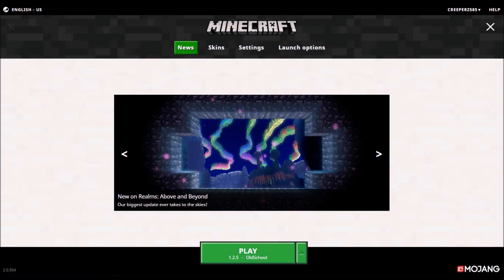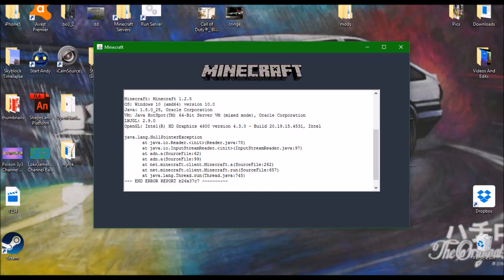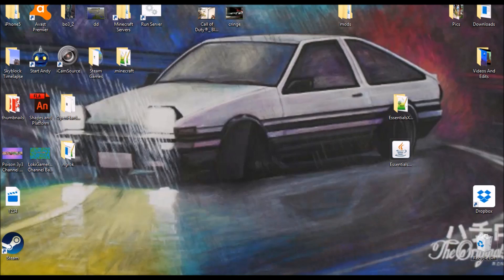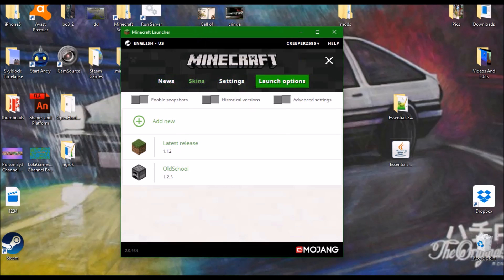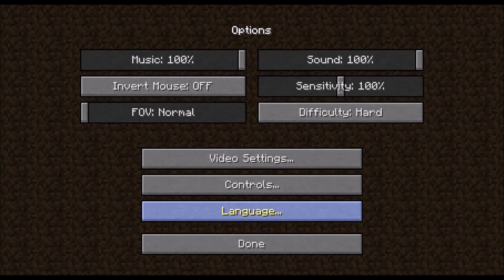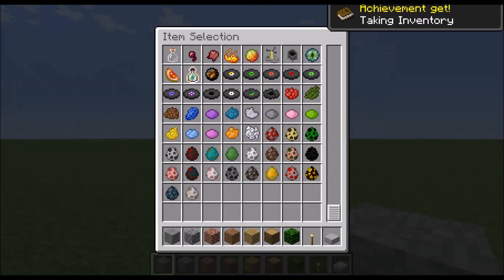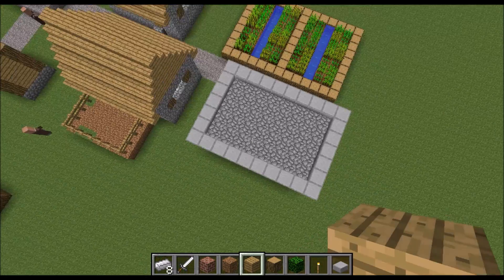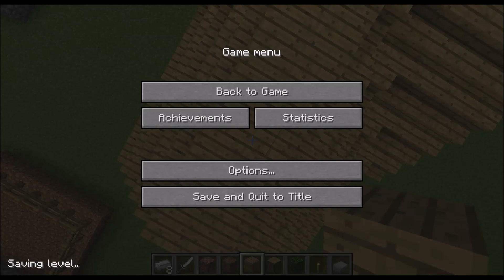How To Fix Minecraft Version 1.2.5 Or Older From Crashing - NEW UPDATED METHOD IN THE DESCRIPTION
Sorry if my mic quality was bad, this was a while back, when my microphone was trash

This video explains how to fix Minecraft version 1.2.5 or older from crashing

If your game crashes on startup or fails to load properly, this tutorial walks through common fixes and troubleshooting steps that were effective for older versions of Minecraft at the time of recording. An updated method is also included in the description to help resolve compatibility issues

This guide is intended for educational and archival purposes, showing how crashes were fixed for legacy Minecraft versions. Results may vary depending on your operating system, launcher version, and current Minecraft updates